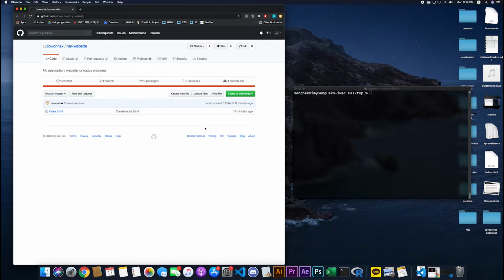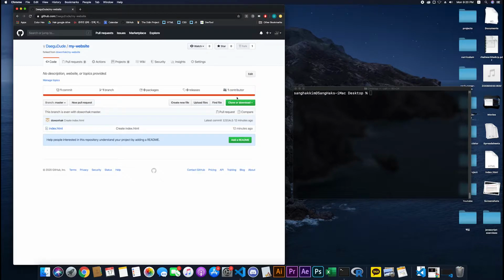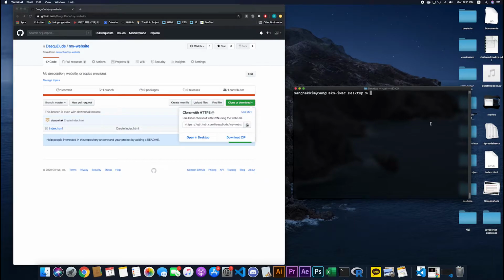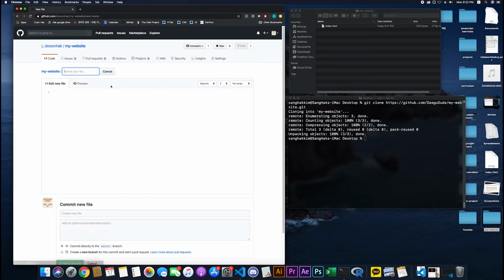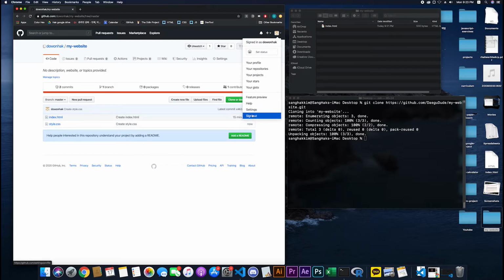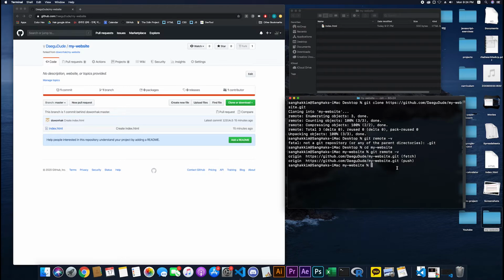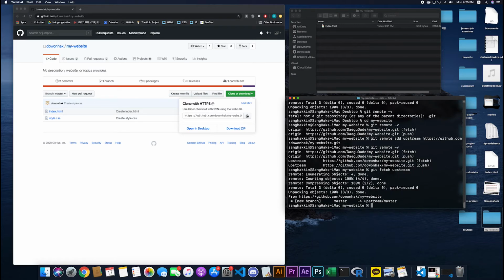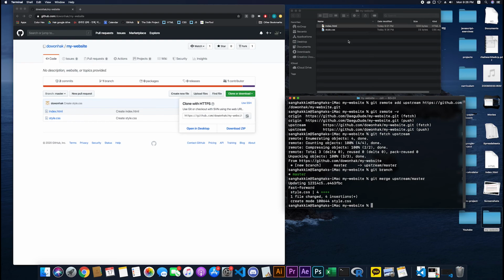git sync fork with upstream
To sync your fork with an upstream, you first need to configure upstream as one of your remotes on your local repository. After that, you can fetch from upstream and merge it into your master branch to your like.